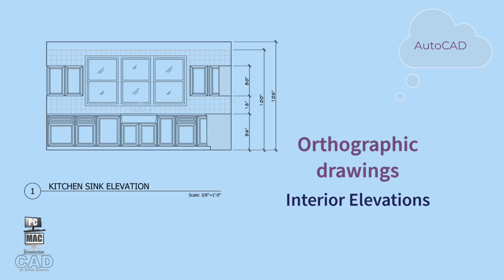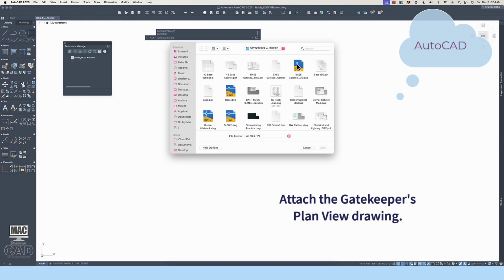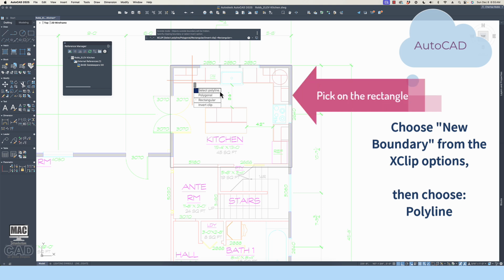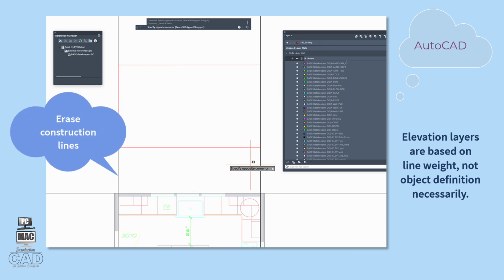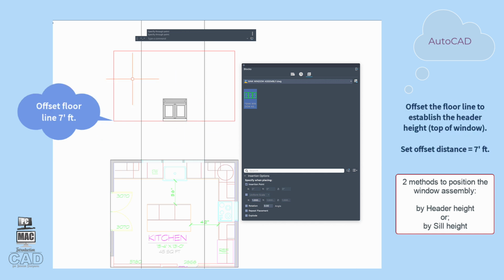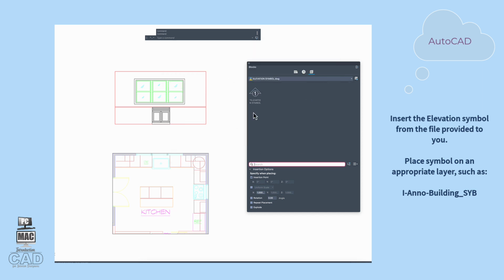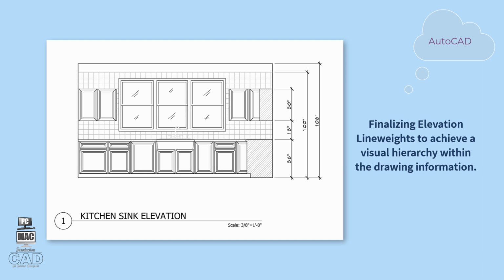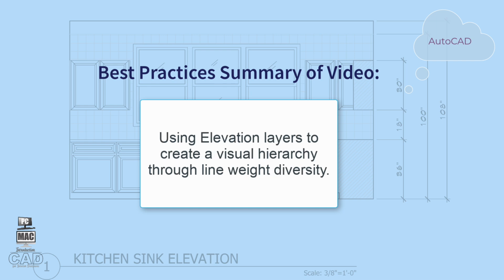AutoCAD: Interior Elevations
The topic of this video includes: external referencing, Xref clipping, interior elevation drawings, orthographic drawings, 2 methods for placing windows in elevation (and the relevant considerations), "drawing agreement" between plan view and elevation views.

AutoCAD commands: XREF, XCLIP, layers, construction line, XL, and Block library.